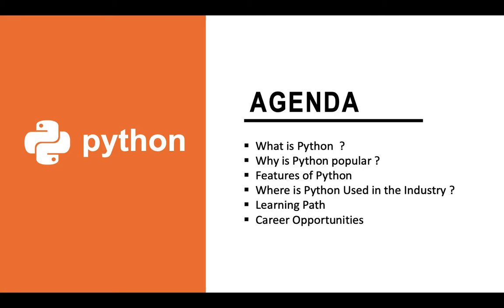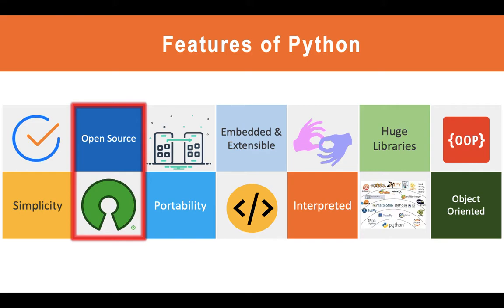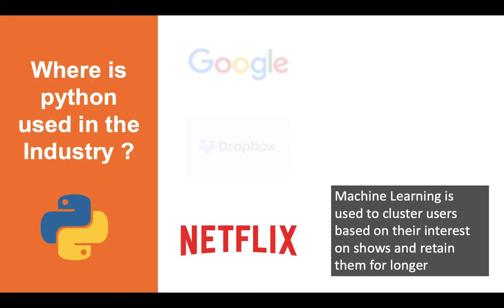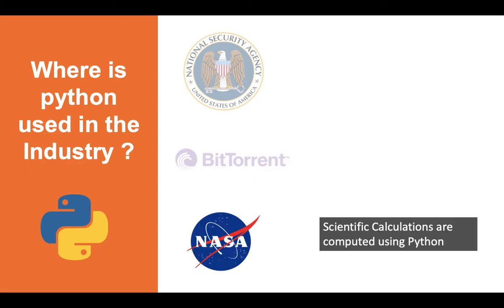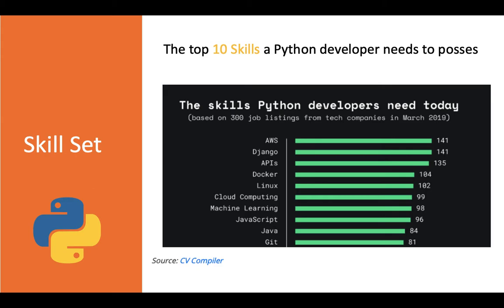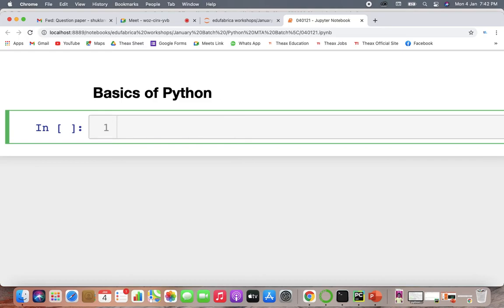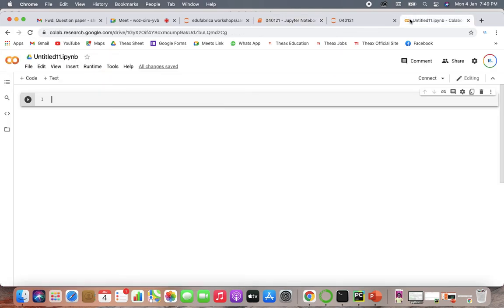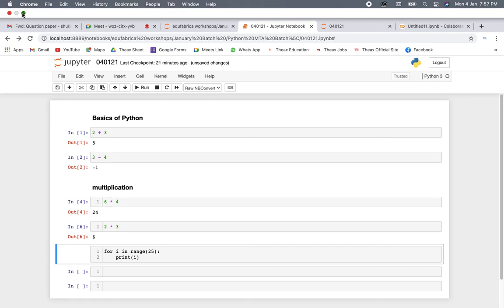EDU JAN MTA PY 1